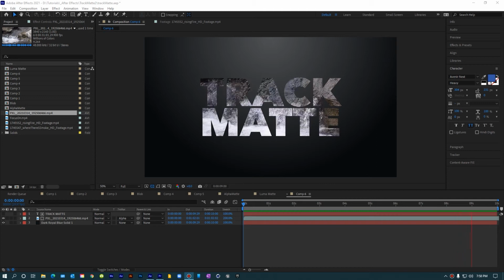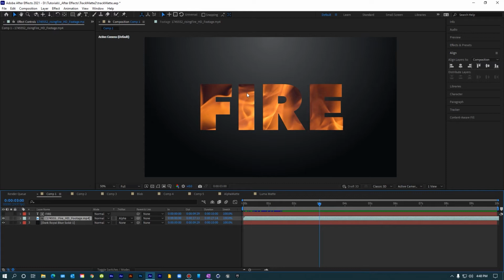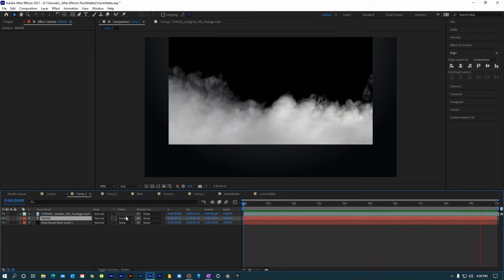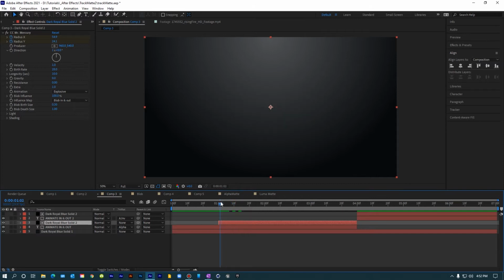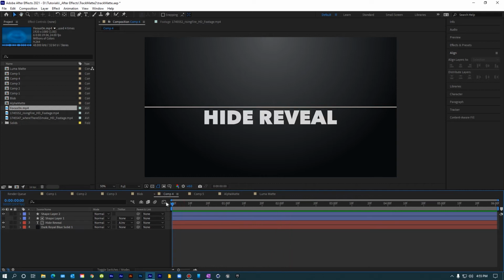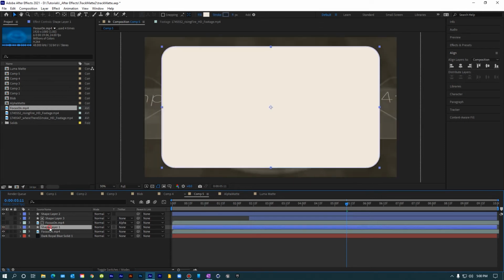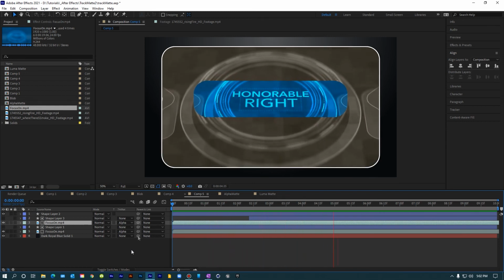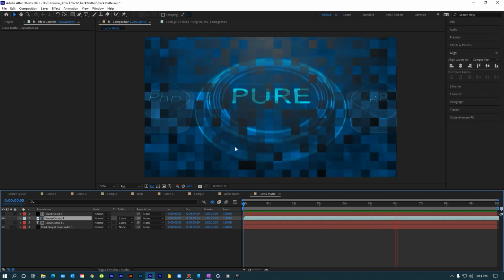After Effects Track Matte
Track Mattes can be a powerful tool in creating motion graphics and visual effects. This tutorial hits the basics of the alpha matte and luma matte options in After Effects. How to cut a hole in video footage.